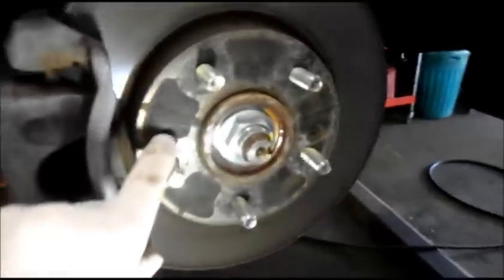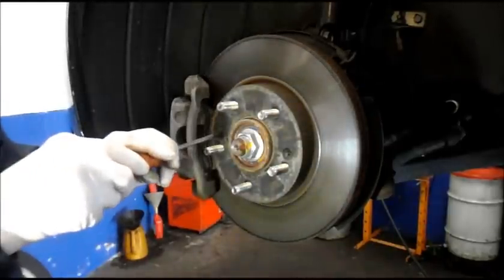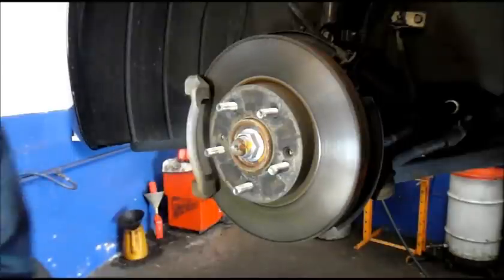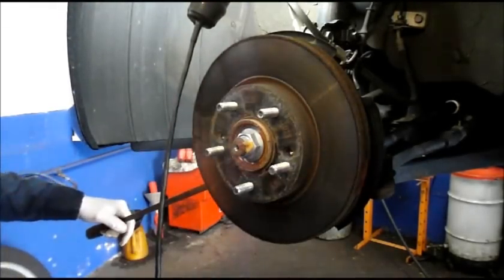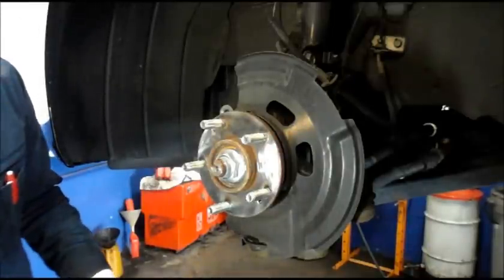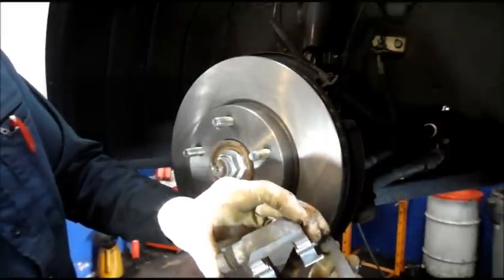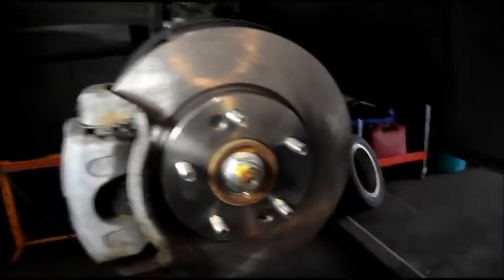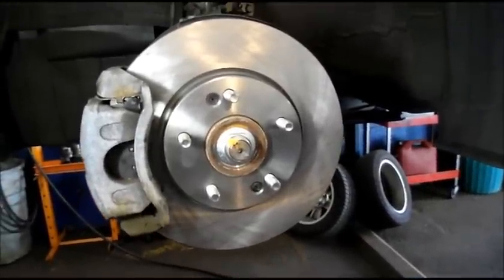How to replace front brakes and rotors on a 2013 Hyundai Elantra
Are your brakes squeaking ?.I can show you step by step how to replace the brakes and rotors like a professional mechanic.Easy to follow directions.